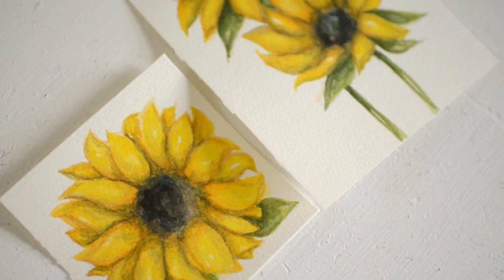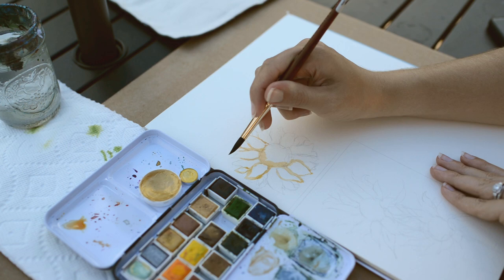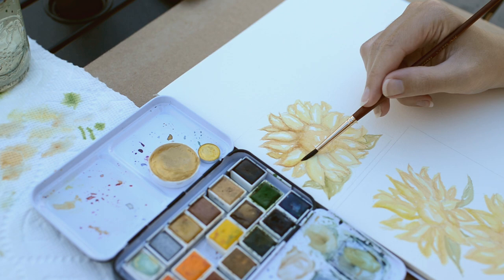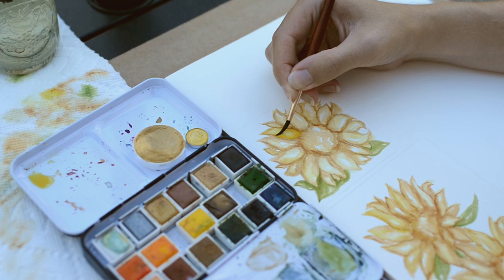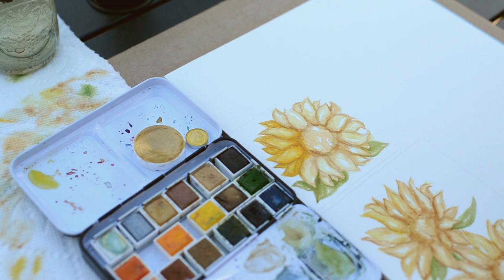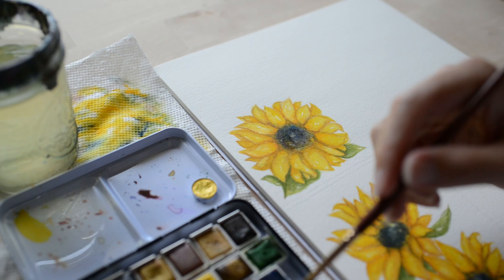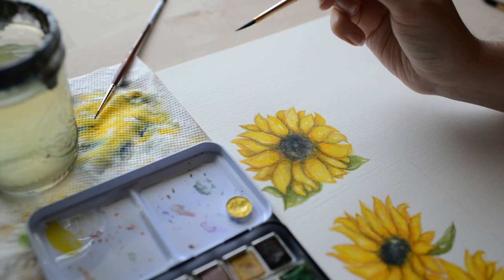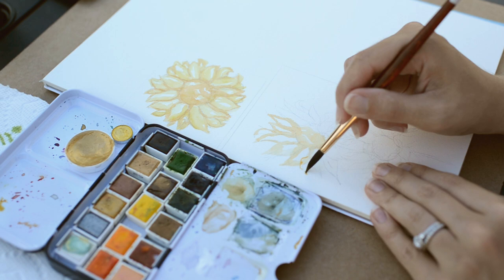Watercolor Sunflower | Sunflower Painting Tutorial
Watercolor Sunflower | Watercolor Flower Tutorial
In this watercolor sunflower tutorial/demonstration, I show you how I painted two sunflower watercolor paintings! Go here for more watercolor tutorials!

Parts of this watercolor tutorial I speed up ~ if it’s too fast for you simply hover over the video and click on the settings icon, click “Playback Speed”, and there you can adjust the video to go slower or faster.

What other flower tutorials would you like to see from me?

♡♡♡ FREEBIE! ♡♡♡

♡ SUPPLIES USED ♡
Prima Marketing (Art Philosophy) Decadent Pies Pan Set ~
Prima Marketing (Art Philosophy) Classics Pan Set ~ I used the green (on Amazon)
Prima Marketing (Art Philosophy) Pastel Dreams Pan Set ~ I used Lilac Rain (on Amazon)